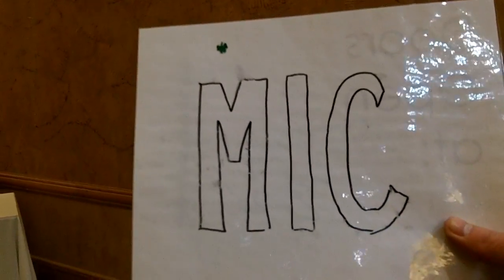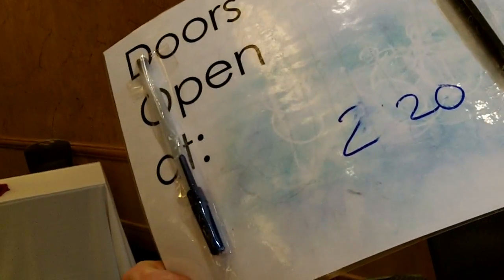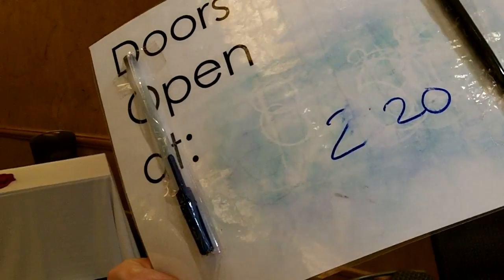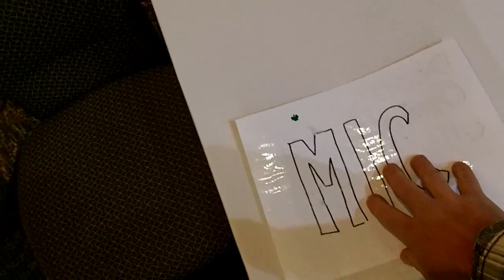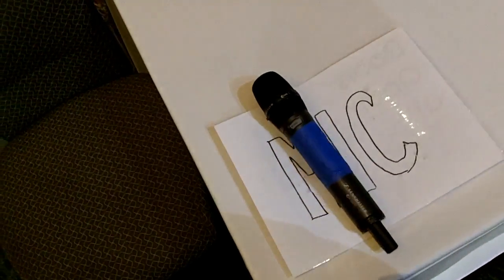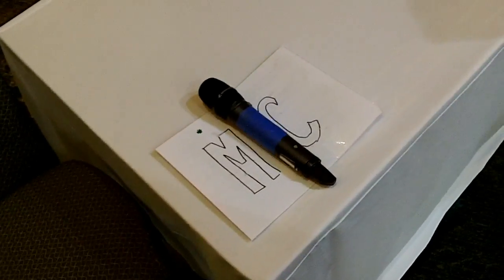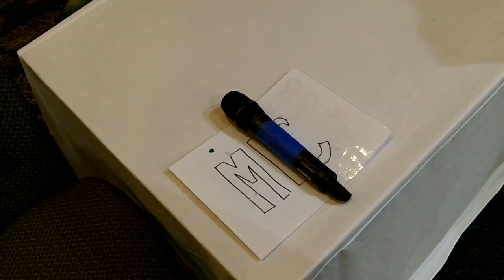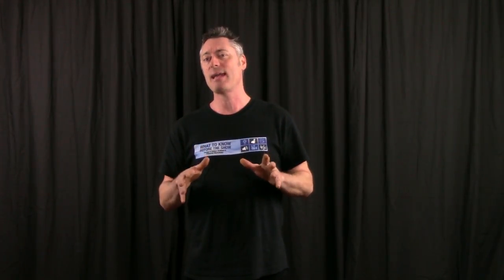Mic Cradle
Information for new or struggling workshop leaders.  Design and delivery tips and techniques to help workshop leaders create brilliant and powerful LIVE EVENTS.

-What is What To Know Before the Show?  WTKBTS spans 20+ years in event production and audio and video technical services to bring you tips and techniques to design & deliver powerful and brilliant workshops, seminars, and retreats.  This channel is dedicated to no fluff and no filler.  Just straight talk and practical solutions to create a greater impact, lessen your stress, and make hosting your LIVE EVENT a lot of fun.  Putting on a live workshop, seminar, and retreat is an amazing way to grow your business, create a greater connection with your clients, and make a greater impact with your product, program, or service.